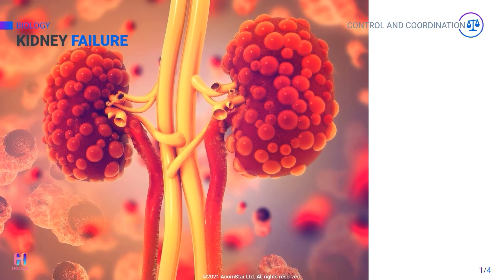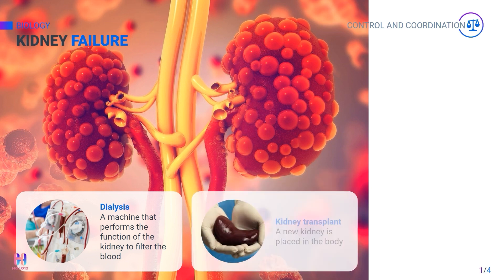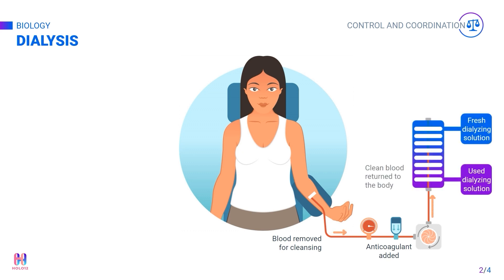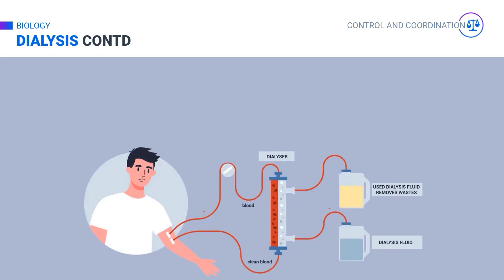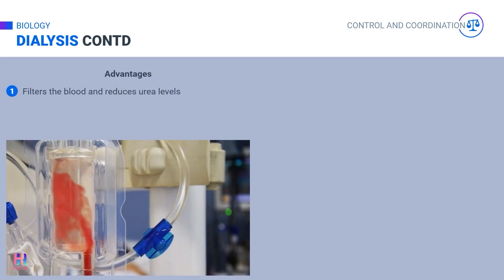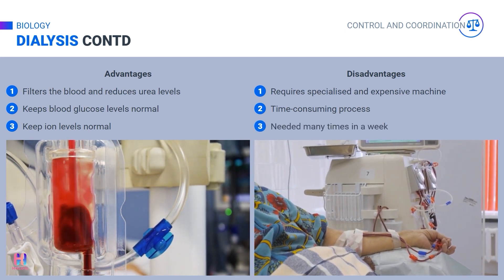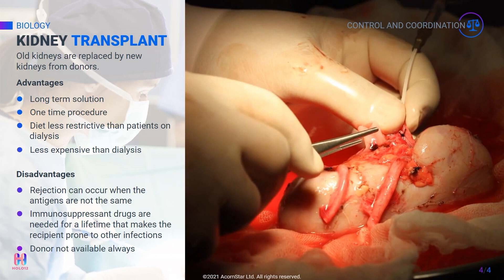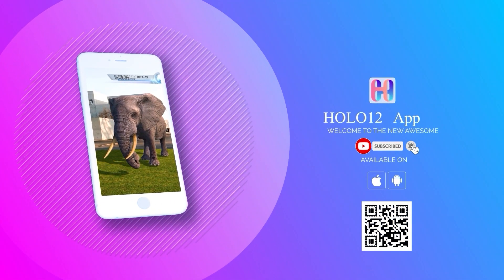Kidney Faliure - Control and Coordination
Kidney Failure
Control and Coordination
Biology
GCSE and IGCSE Biology

On completion of the HOLO12 Biology Course, the learners will be able to understand the process of homeostasis in humans, learn the functions of nerve impulse transmission and reflex arc, understand the regulation of body temperature and water loss, understand the human endocrine system, understand the structure of the human nervous system and learn about control and coordination in plants.

Experience Augmented Reality models together with interactive web-based educational content, that covers your complete curriculum in one application.  Study online, on a tablet, or on your phone using our free smartphone application.